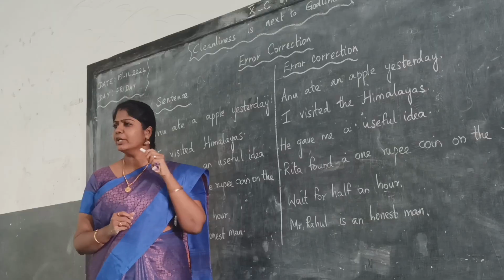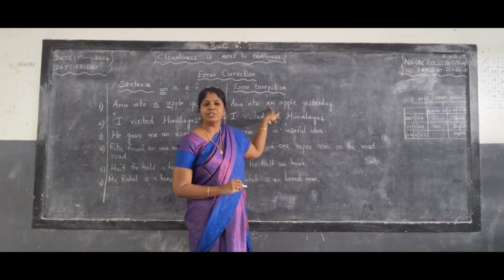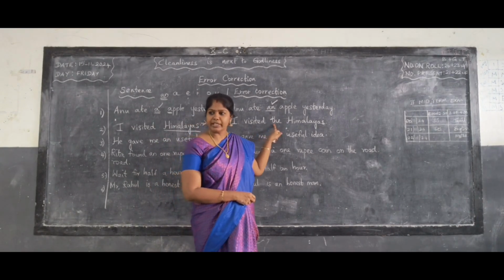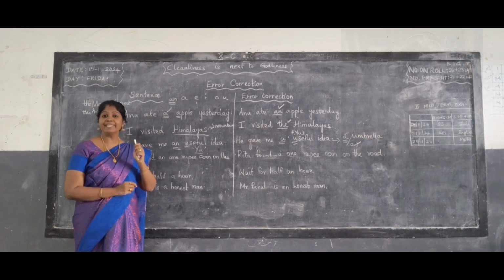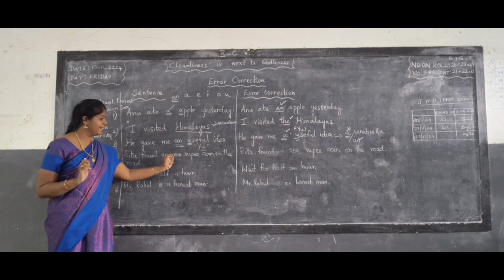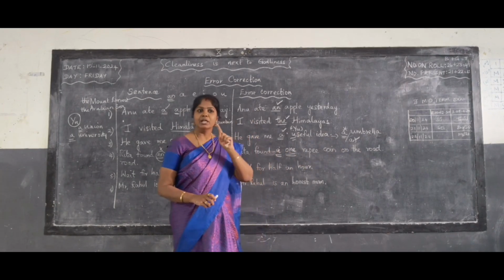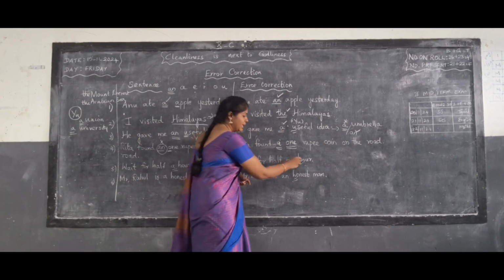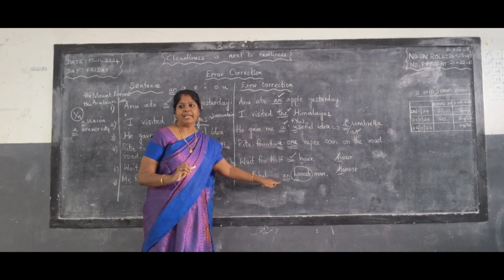Error Correction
Document from kumareswari